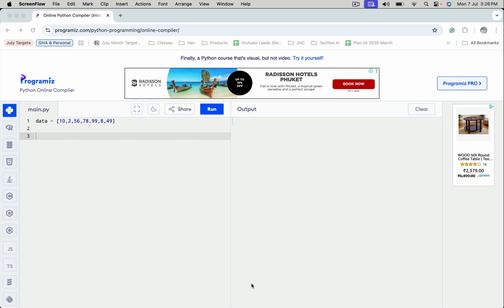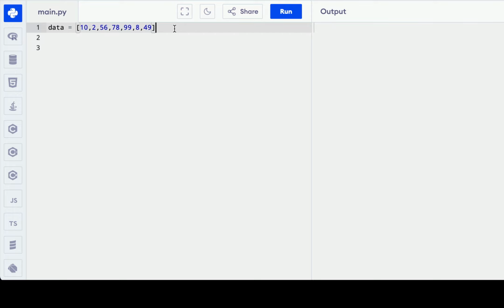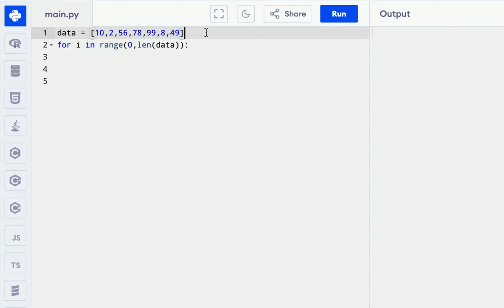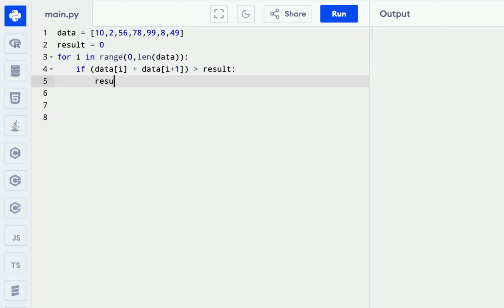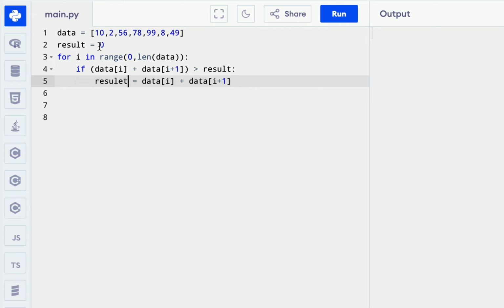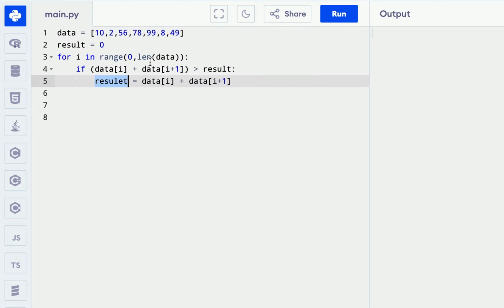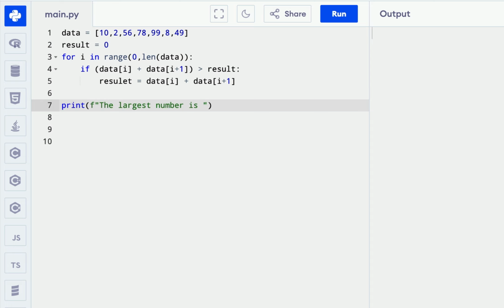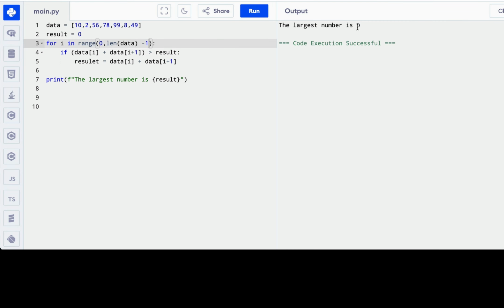Find the Largest Sum of Two Consecutive Numbers in a List | DevOps Coding Question | DevOps FAQs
🔥 DevOps Interview Question: Find the Largest Sum of Two Consecutive Numbers in a List | Python Coding

In this video, we solve a common coding question asked in DevOps interviews using Python:

❓ "How do you find the largest number after adding two consecutive numbers in a list?"

This is a practical problem that tests your logic-building and Python fundamentals—skills every DevOps engineer should be confident with!